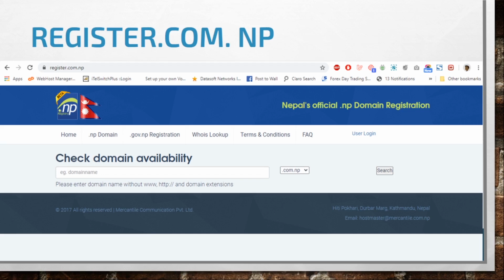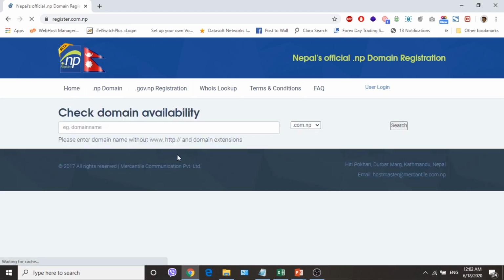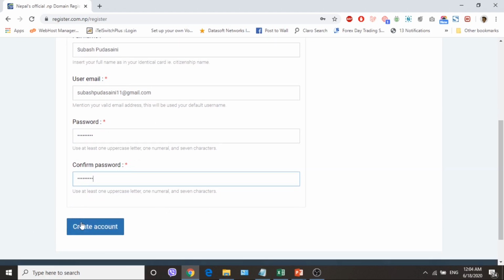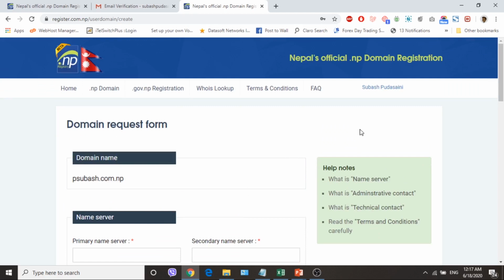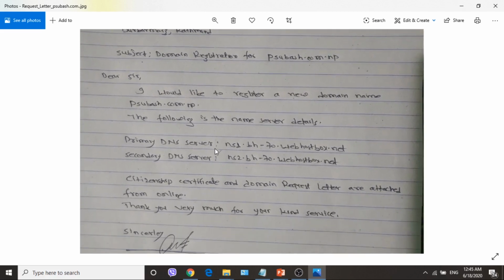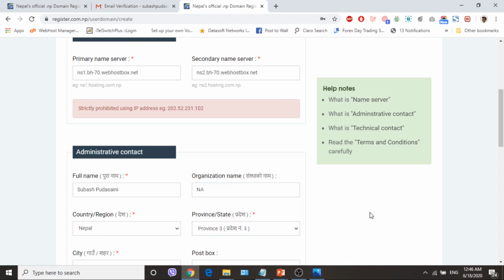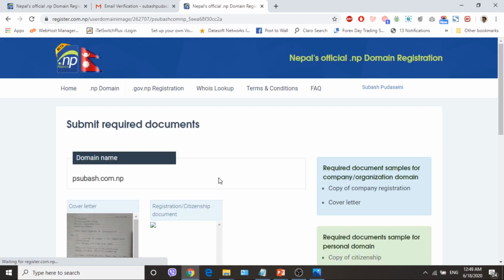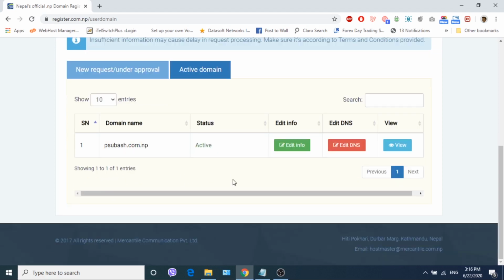How to Register NP Domain | Free domain Registration | .np Domain Registration Process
This video is related to .np domain.
How to register free .np domain in Nepal
register .np domain for Personal and official use.

To,
The Hostmaster,
NP ccTLD Registration Services
Mercantile Communications Pvt. Ltd.
P.O.Box. 876
Durbarmarg, Kathmandu

Dear Sir,

Citizenship Certificate and domain request letter are attached from online.
Thank you very much for your kind Service.

Sincerely

______Sing Here__________________
Your Full Name
Your Address
Your Phone Number
Note:
1. Pls change the yourdomain.com.np with your desired domain.
2. You can write the letter by your hand or computerized.
3. File size should be lees than 800KB
     Update: Now it is 200KB
4. The above nameserver is used for free hosting.